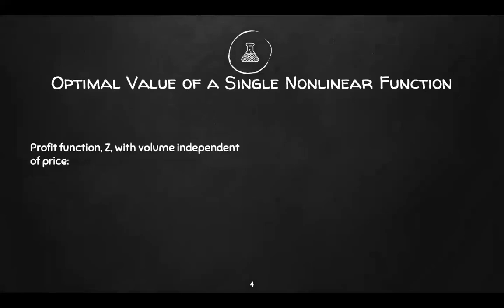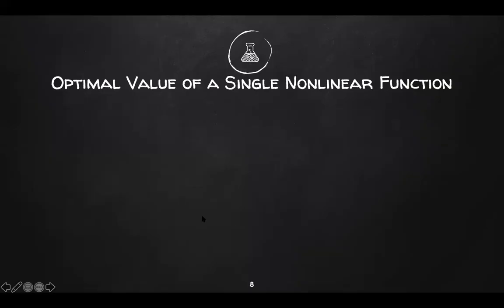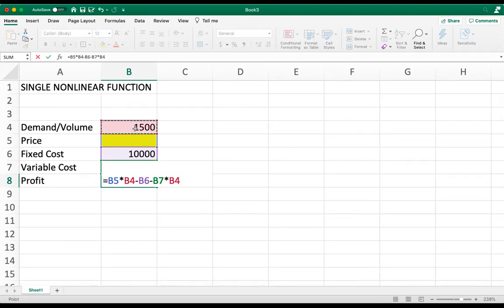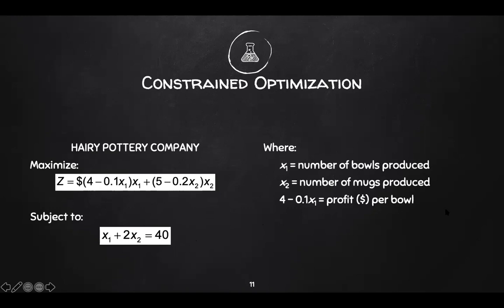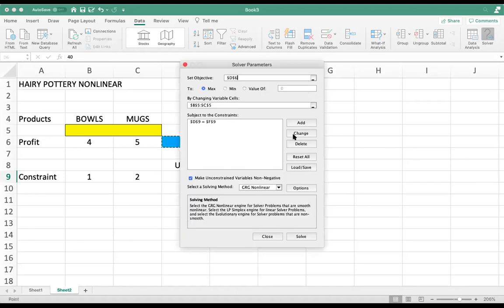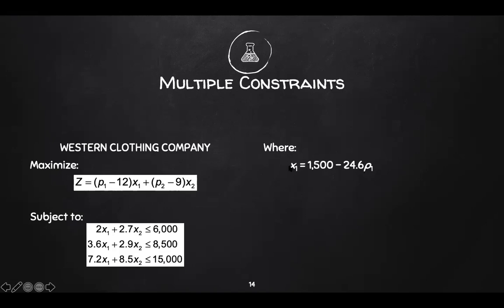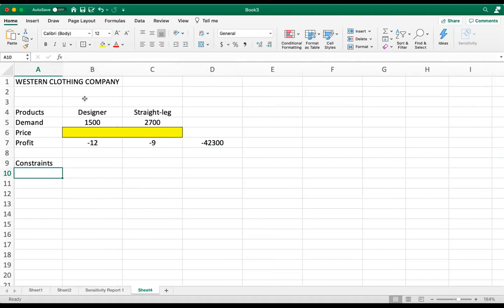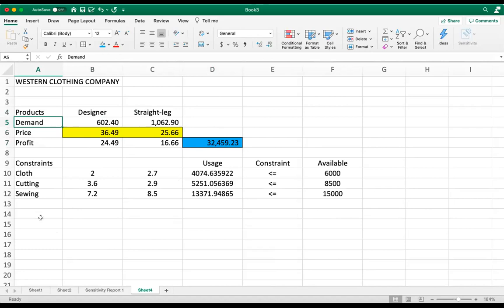MS EXCEL | SOLVER | HOW TO SOLVE NONLINEAR PROGRAMMING MODELS | BY SIR AJ CRESMUNDO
This video tutorial will show you how to use Solver in solving nonlinear functions. If you want more MS Excel videos like this, just click on the playlist.